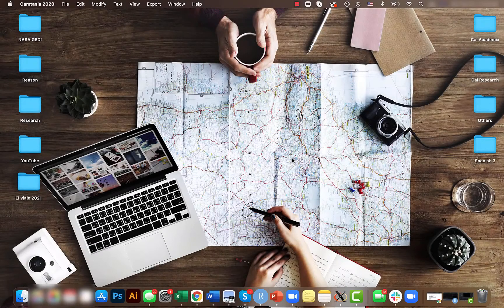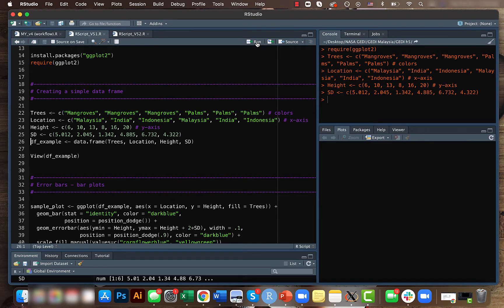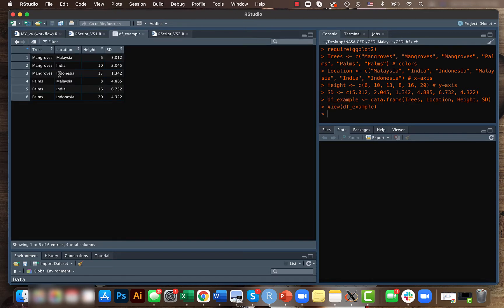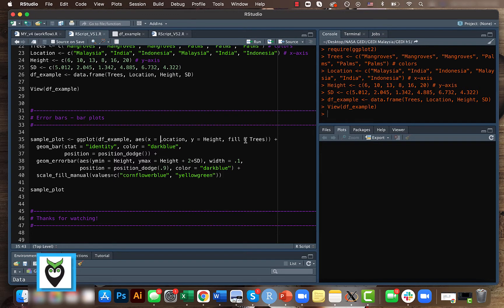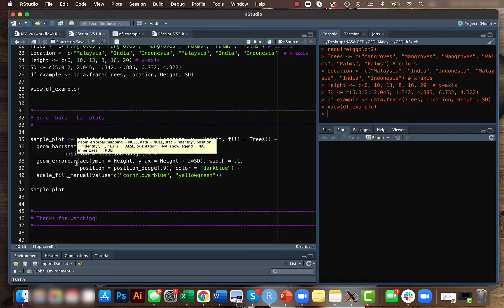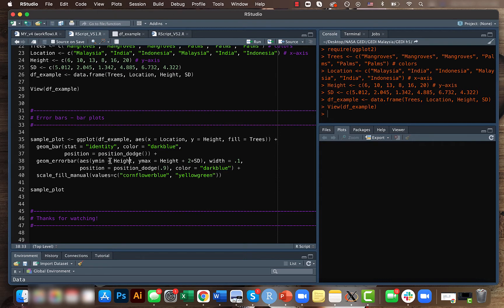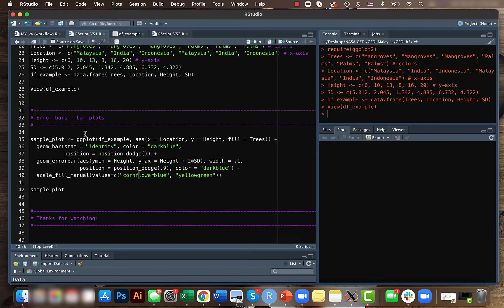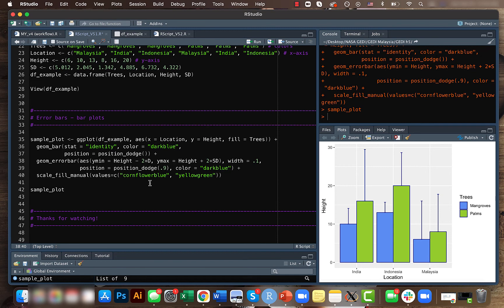Plotting in R using ggplot2: Error bars for bar plots (Data Visualization Basics in R #19)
Today we will be looking at how to create error bars for bar plots in R using ggplot2 package. For similar videos on data visualization, check out my “Data Visualization in R Tutorial Video Series”; you can find the link to the playlist below:

# GIS/Remote Sensing